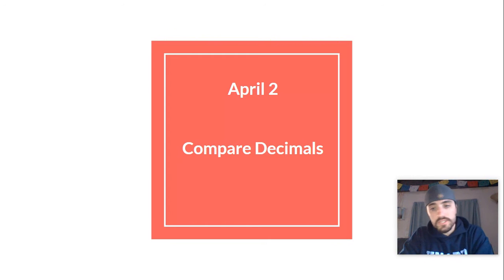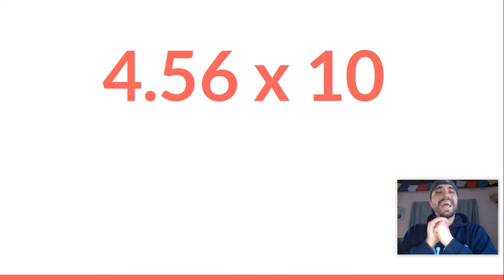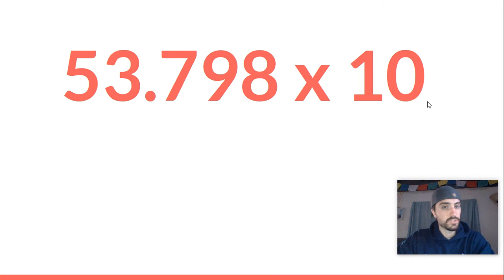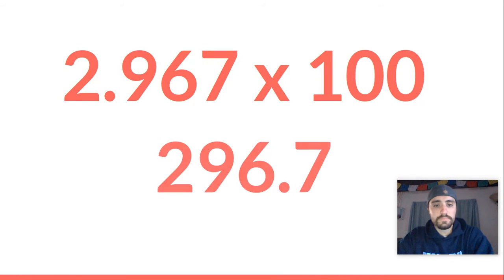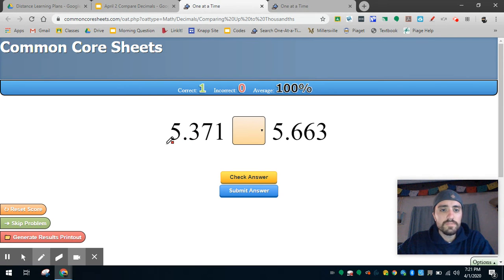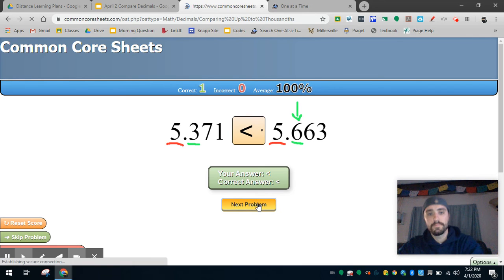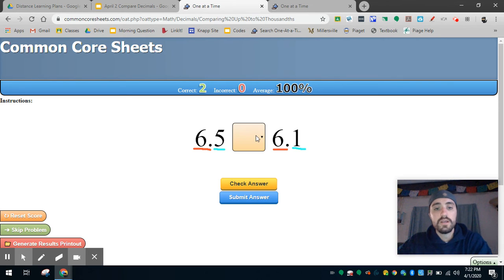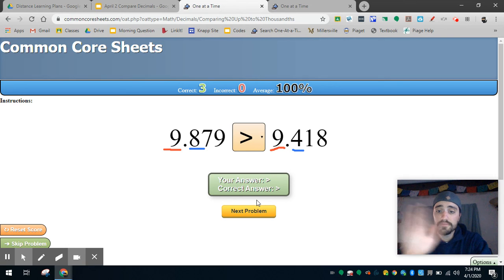April 2 Comparing Decimals